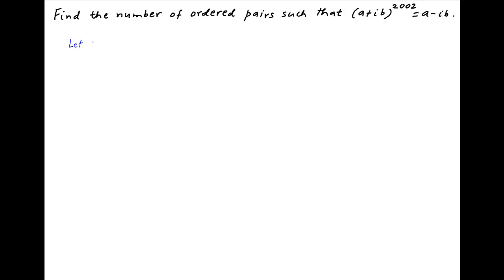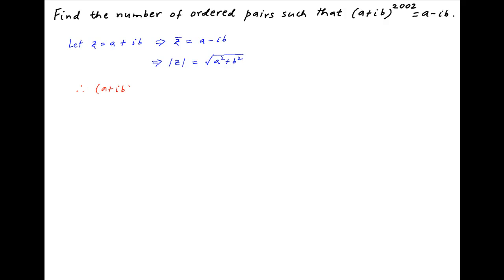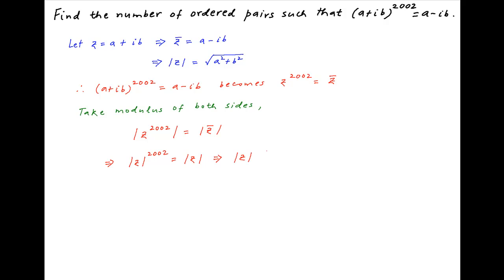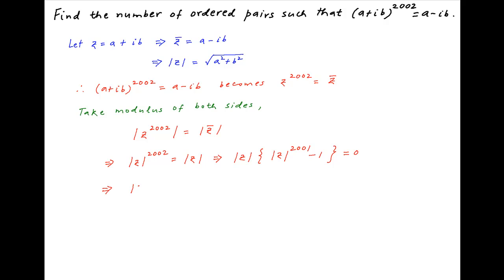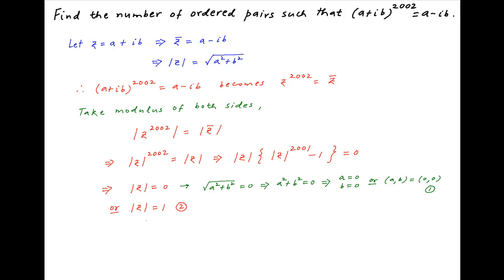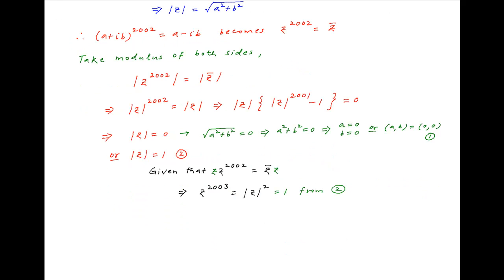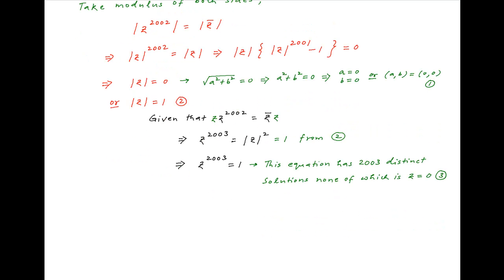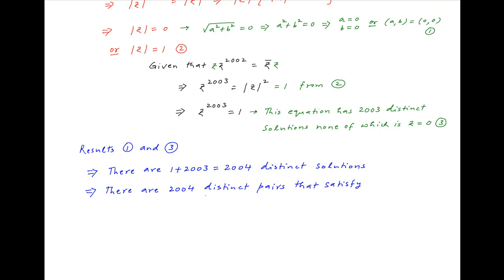Find the number of ordered pairs (a,b) such that (a+ib)^2002 = a-ib.